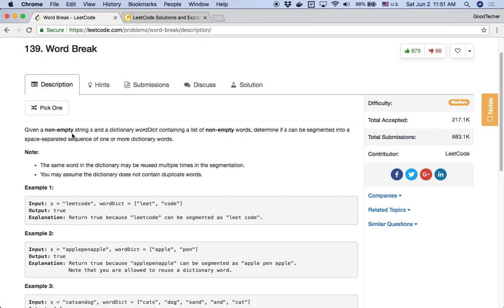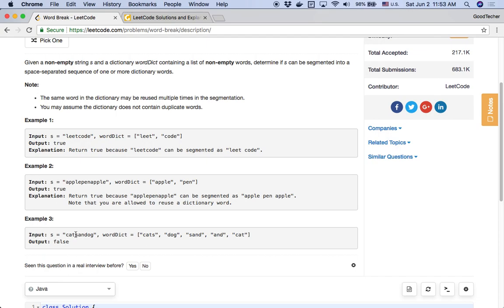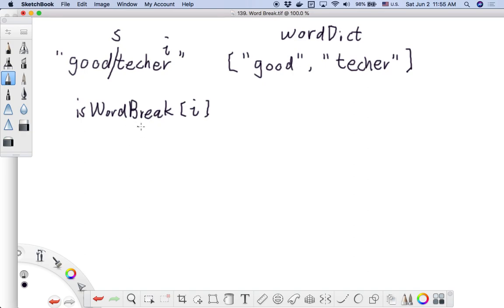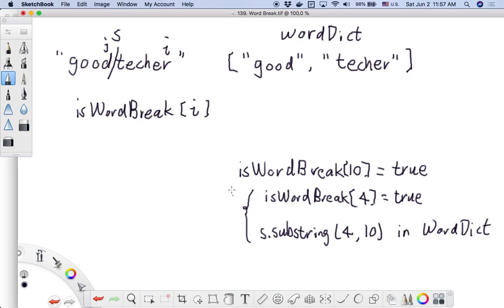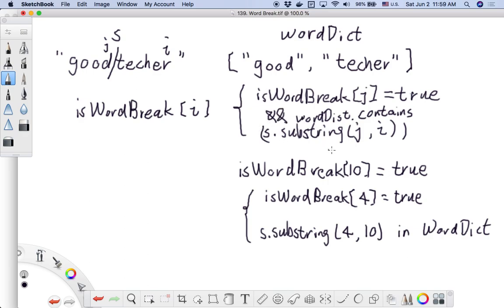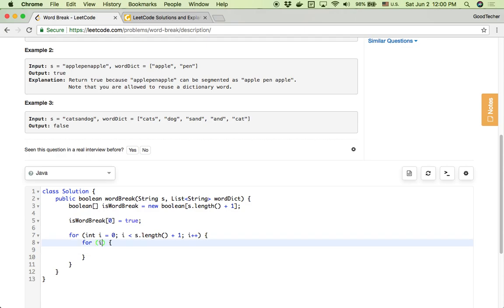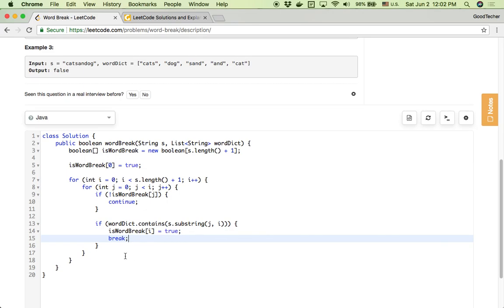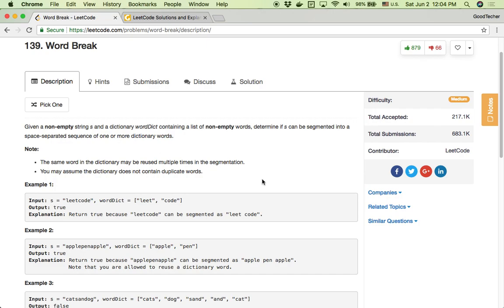LeetCode Tutorial 139. Word Break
GoodTecher LeetCode Tutorial 139. Word Break